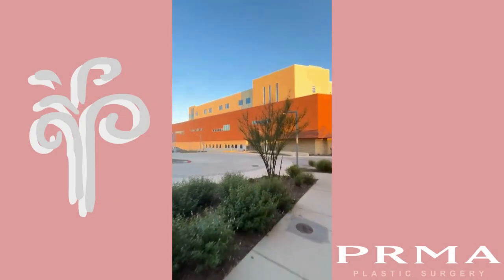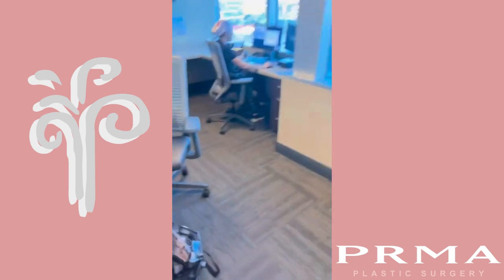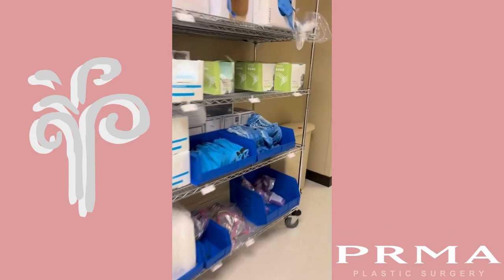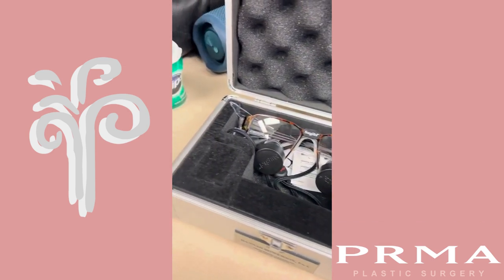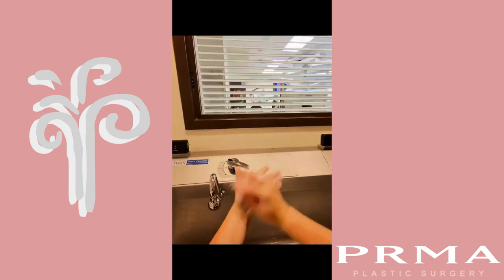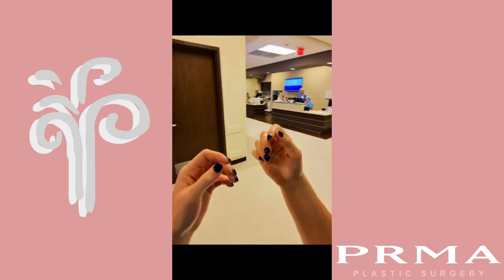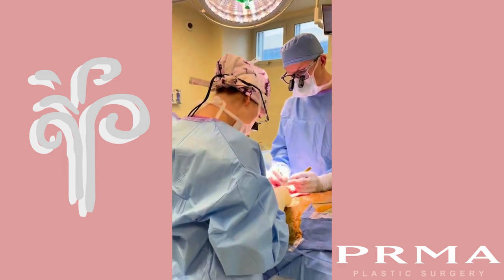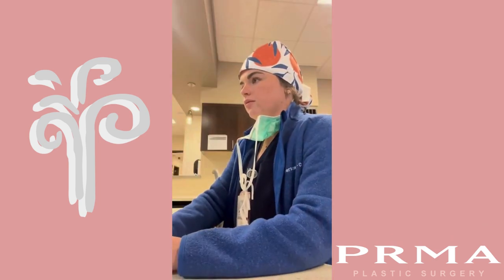🩺 Join us as PA Hannah takes us on a journey through her daily hustle! 🩺💕